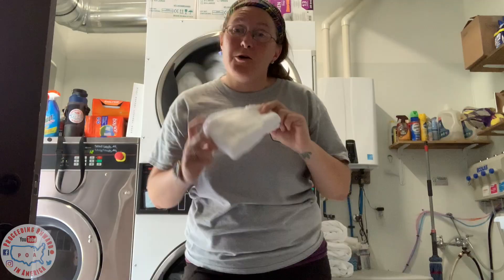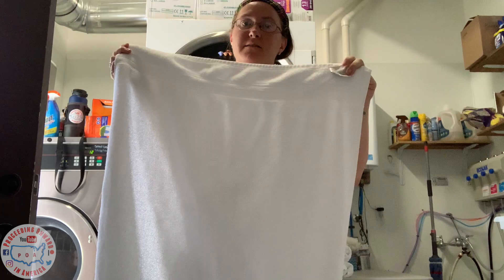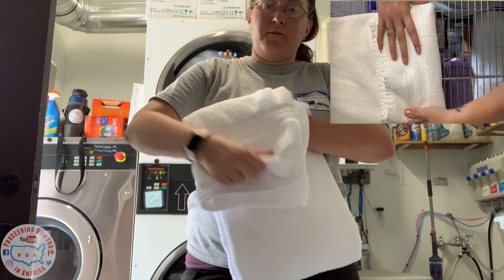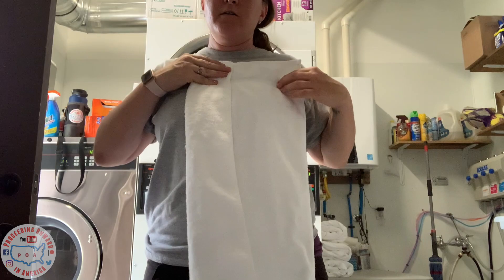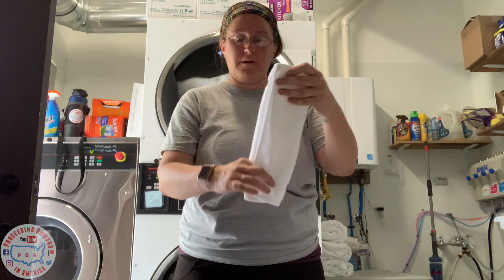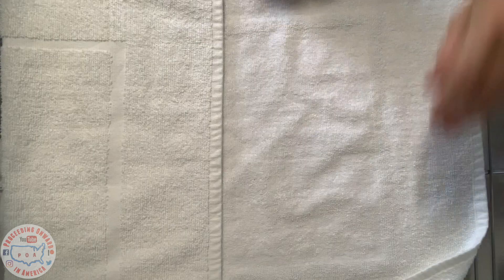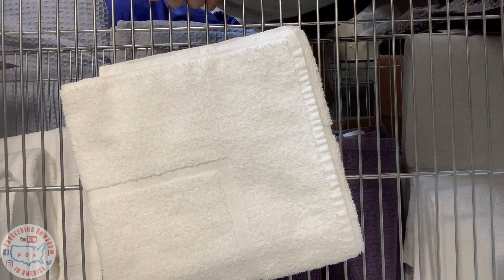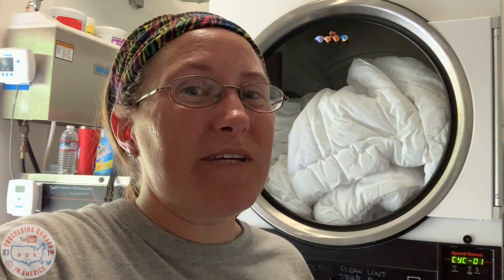Housekeeping: how to fold towels like a pro ~ Workamping ~ POA vlog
We are workamping and wanted to share Housekeeping folding tips on how to fold bath towels, hand towels, and wash clothes.  Plus, a bonus on how to fold bath mats.  Just know some camp grounds do have their own special way of folding, but overall this is the same at places we have work camped at.  Let us know what you think!

*Best way to communicate and keep in touch with each other.  Click the link for more info.
Thank you to our Patrons:
Patrick J